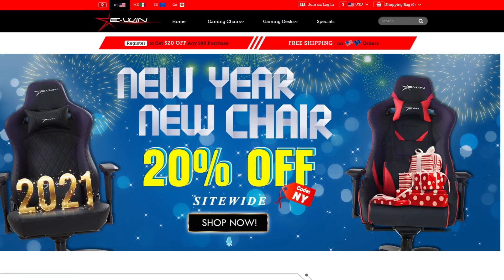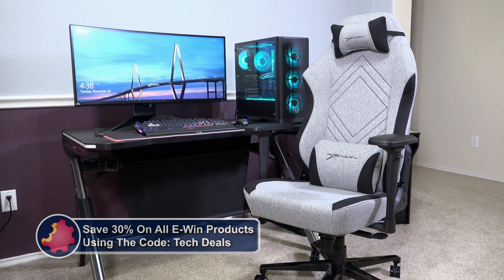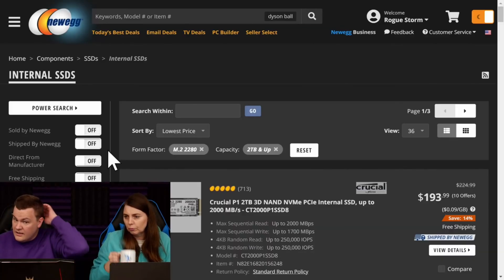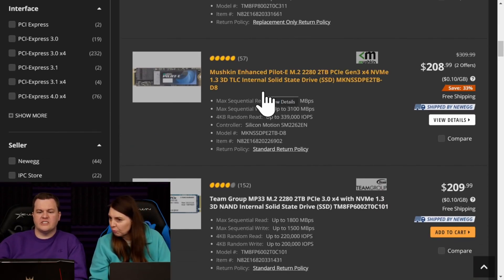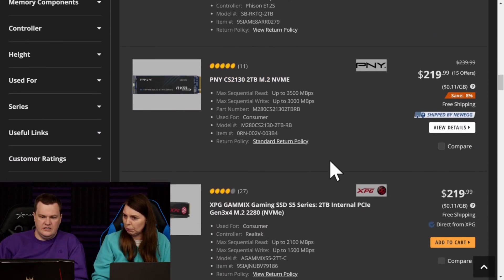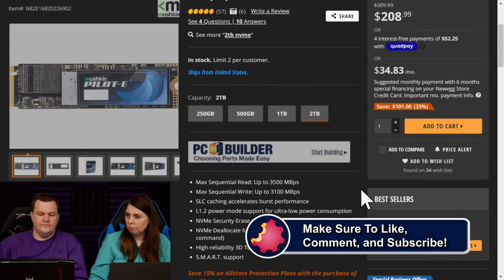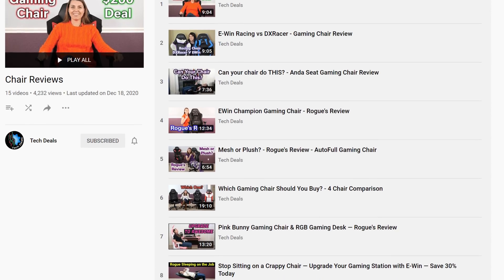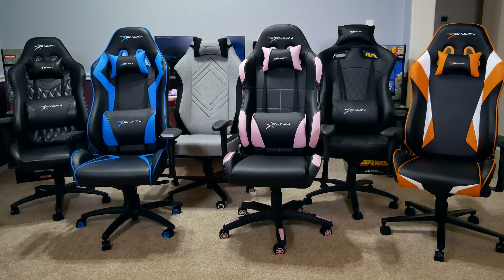Which SSD Should You Buy For Gaming?